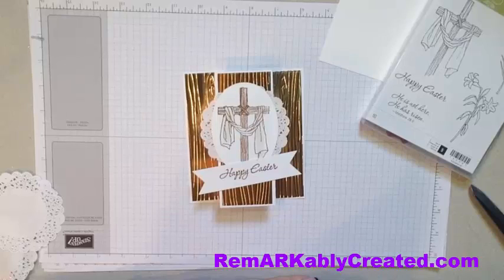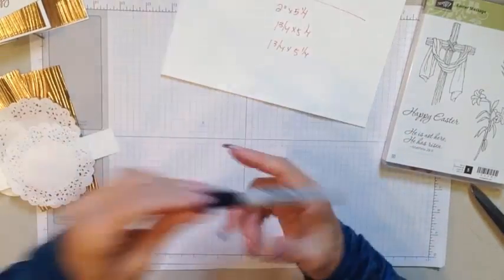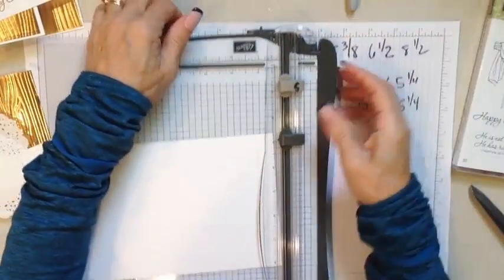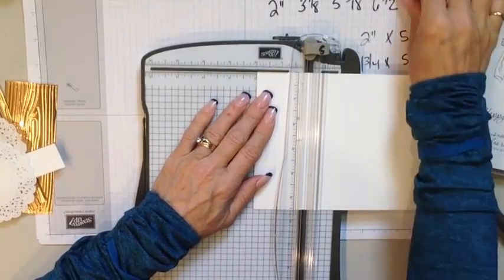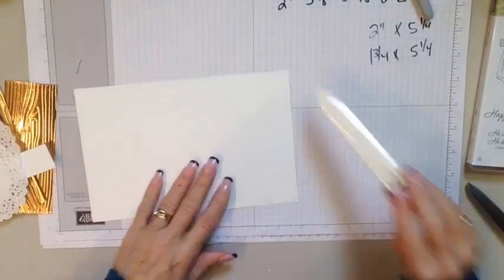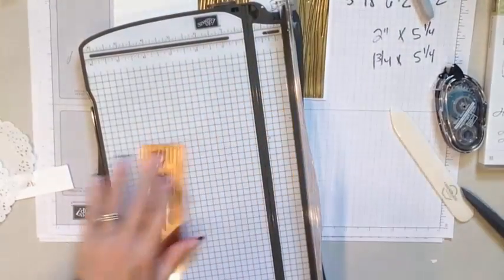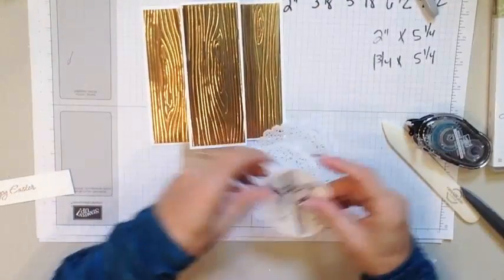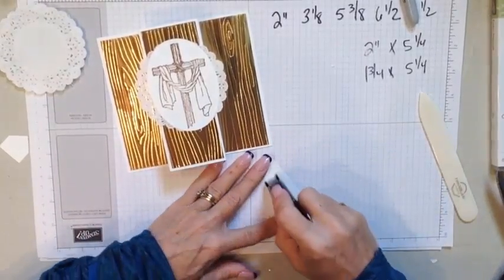Beautiful Copper Embossed Easter Message Greeting card with Simple fold.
Great this beautiful copper embossed Easter Message handmade greeting card in minutes.
The stand up fold will allow this card to grace your mantel, desk, counter.

Find the dimensions for scoring and panels at remarkablycreated.com